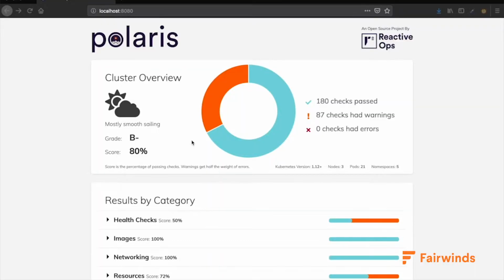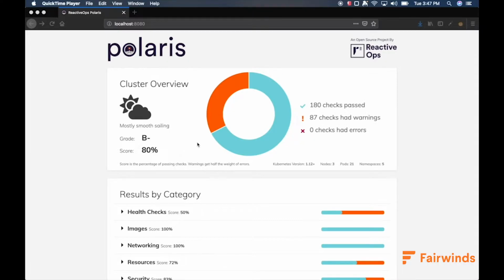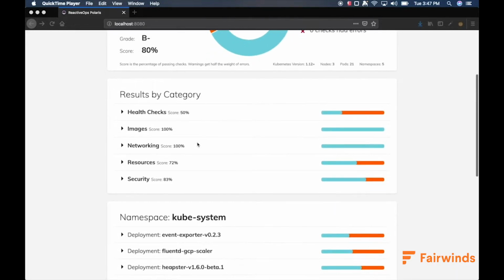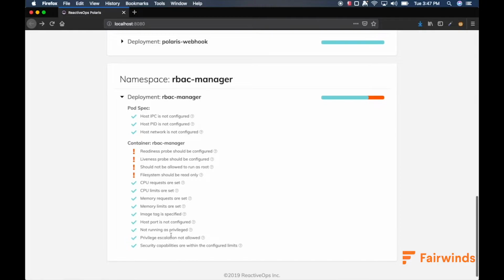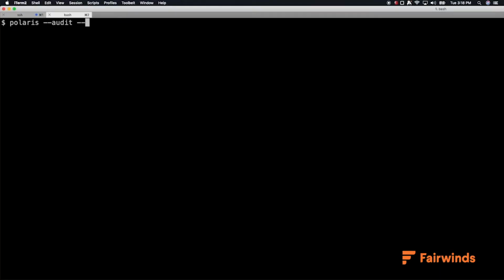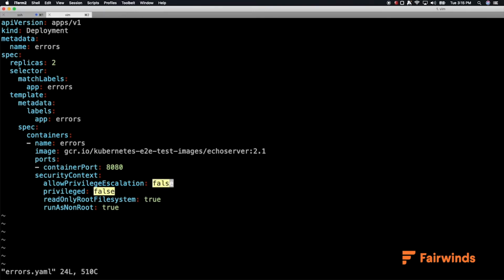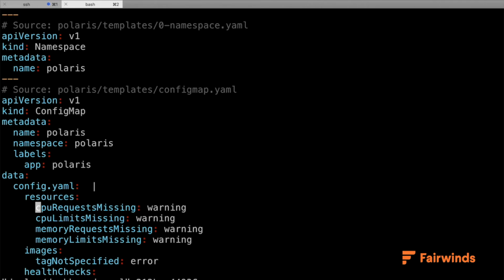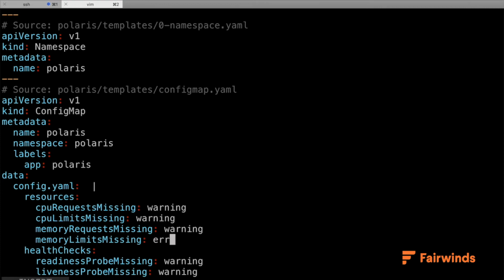Polaris | Fairwinds Open Source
In this tutorial, Robert Brennan reviews how to use Polaris to validate best practices in your Kubernetes Clusters.

0:00 - Introduction
0:12 - Polaris Description
0:30 - Polaris Dashboard Overview
0:56 - Polaris Command Line Overview